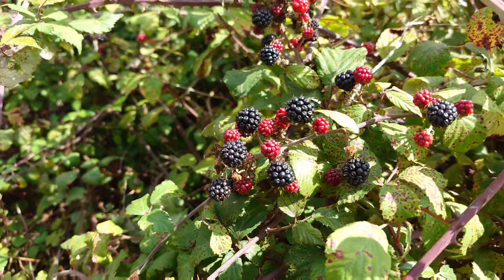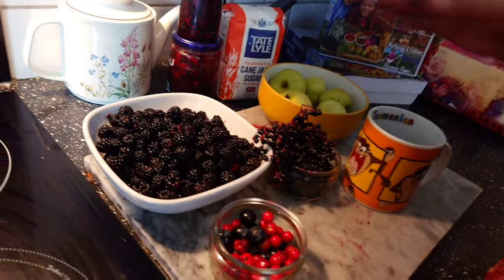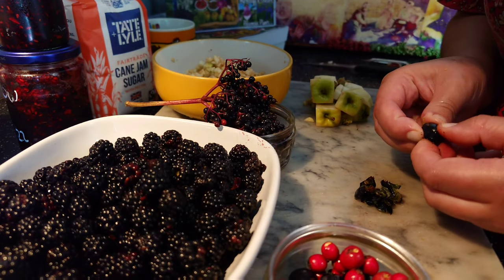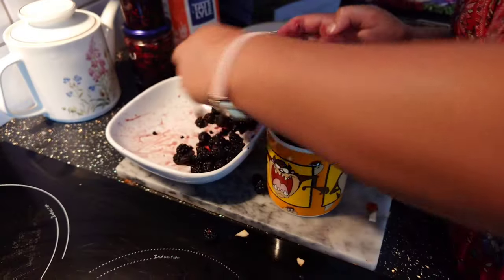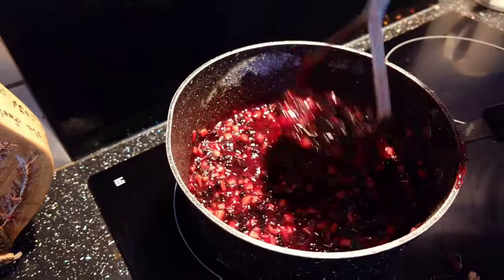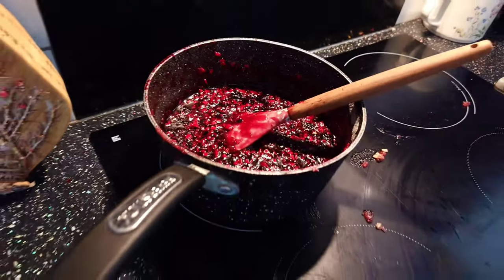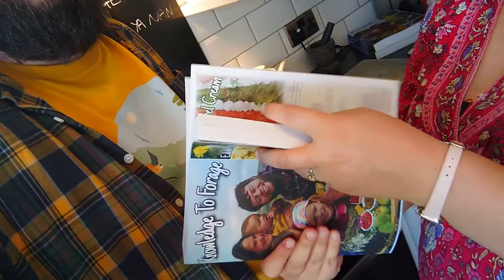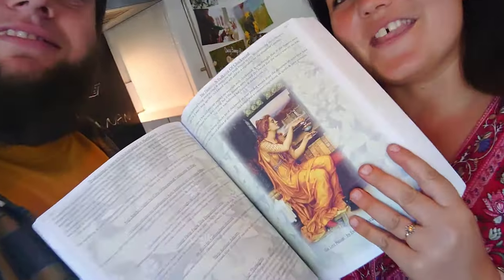How To Make Jam With Fresh Foraged Fruit - Easy To Follow Recipe 🍯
🍏🍇🍯 Freshly Foraged fruit Jam 🍯🍎🍐
It's time to start preserving the precious fruits of summer ☀️ A great way to do this is by making a simple fruit Jam! Did you know with a few simple steps you can turn any Fruit you like into Jam. In this  video we learn how to make jam with wild & free fruits!

Our book is available world wide if you don't live in the UK simply search "Knowledge To Forage" in Amazon.